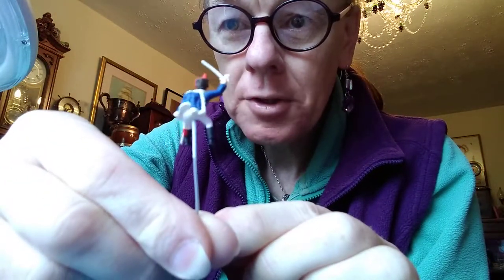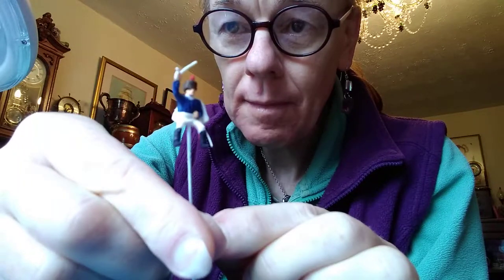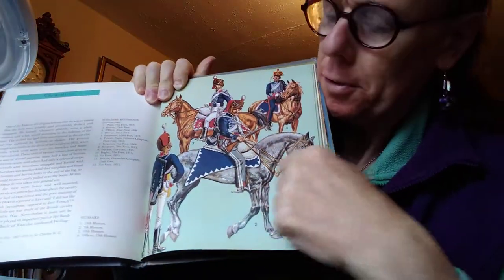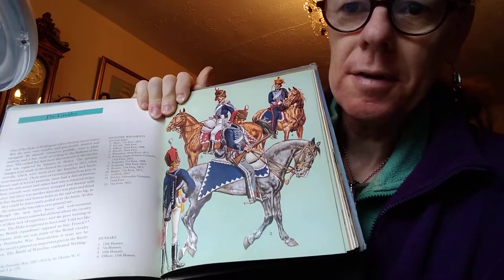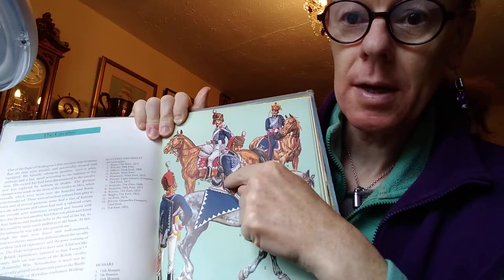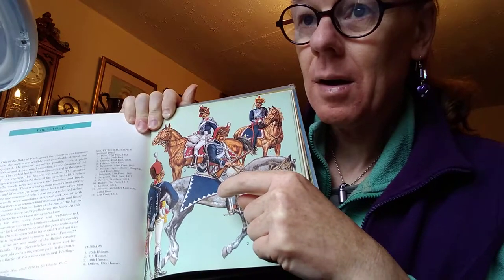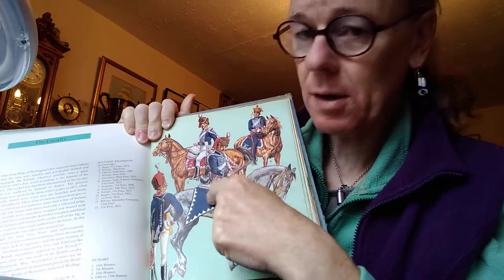Painting Napoleonic figures in 1/72nd scale.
Painting Airfix Napoleonic British hussars in 1/72nd scale.My attempt to build two Napoleonic armies in miniature.